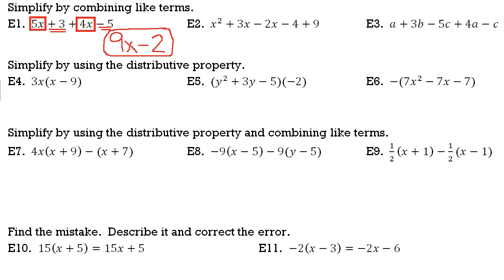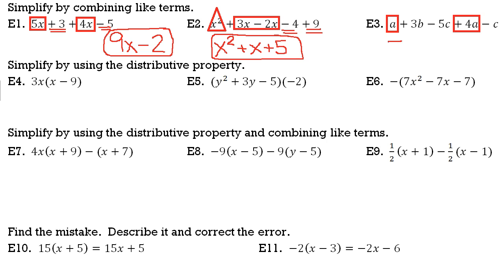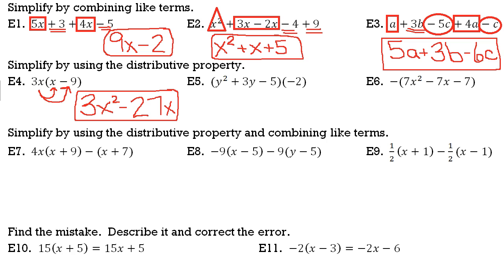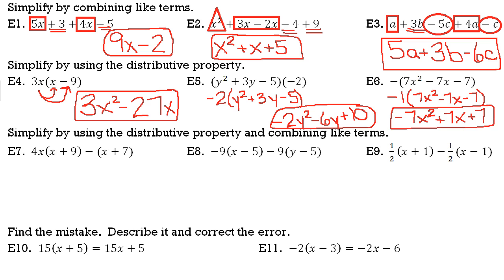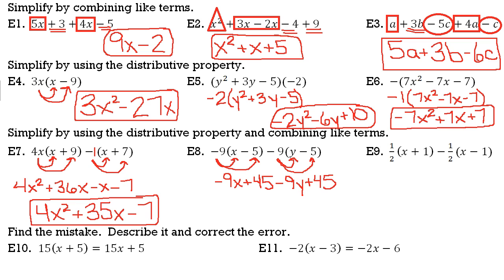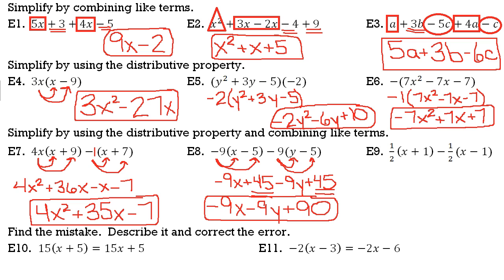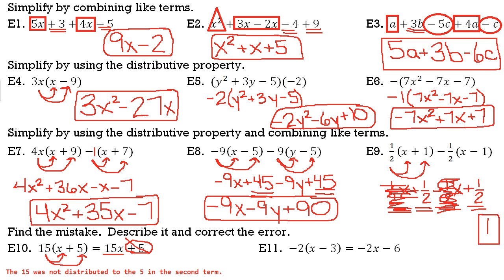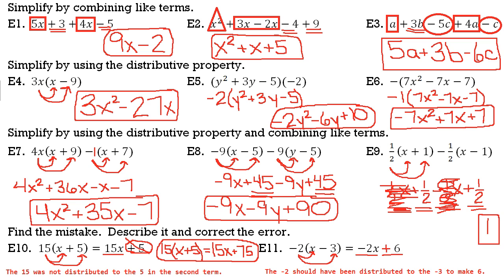ALGEBRA 1: DISTRIBUTIVE PROPERTY AND SIMPLIFYING WS B MINI-LESSON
Modeled from Pearson Common Core Algebra 1, this lesson focuses on using the distributive property as well as simplifying by combining like terms.  There are also a number of examples where you are expected to do both.